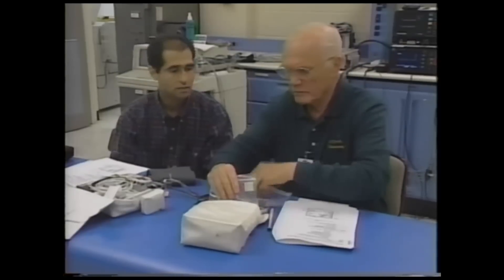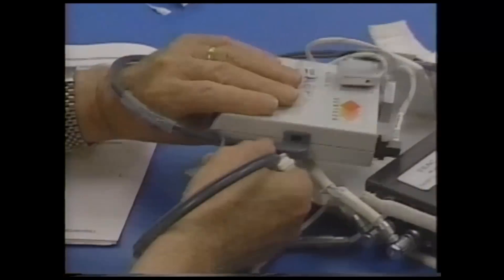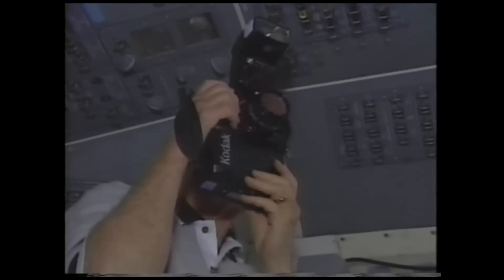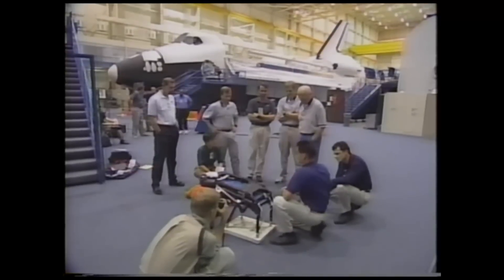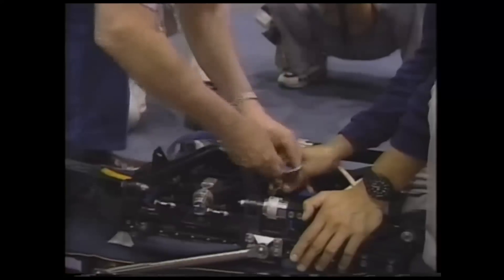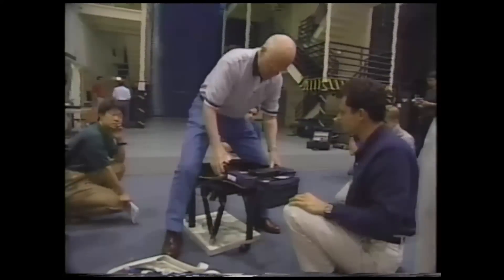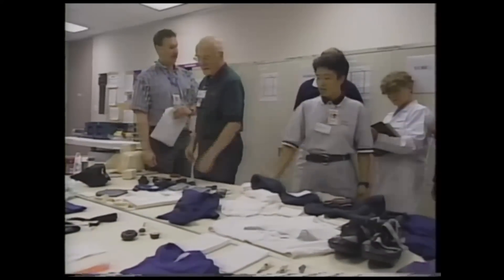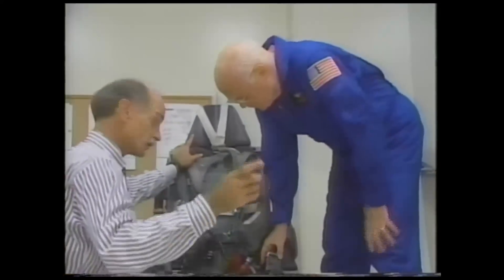1998: Space Shuttle Flight 92 (STS-95) - John H. Glenn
1998: Space Shuttle Flight 92 (STS-95) - John H. Glenn